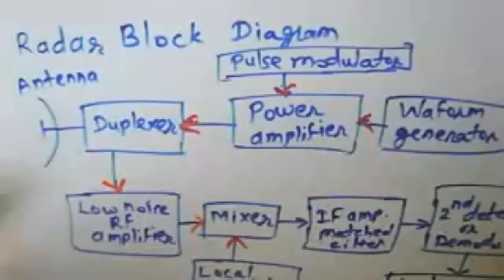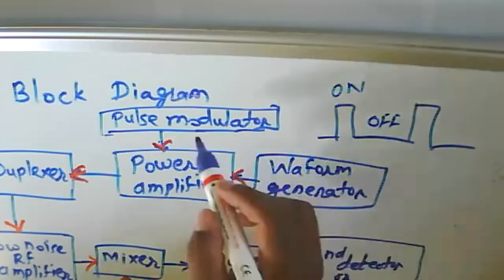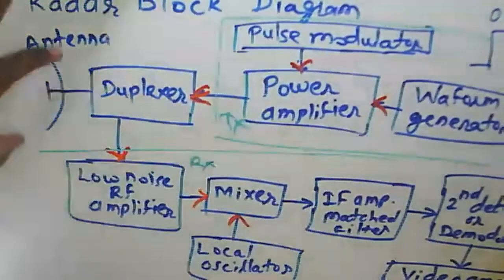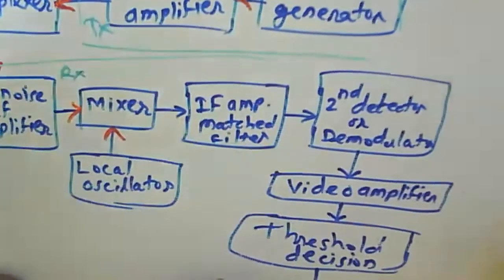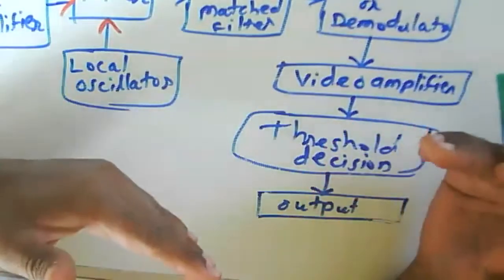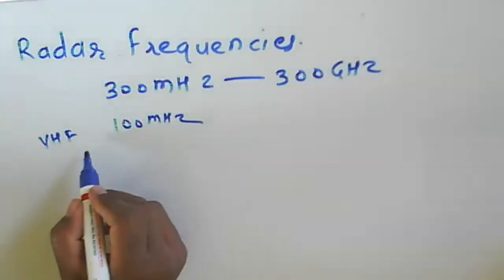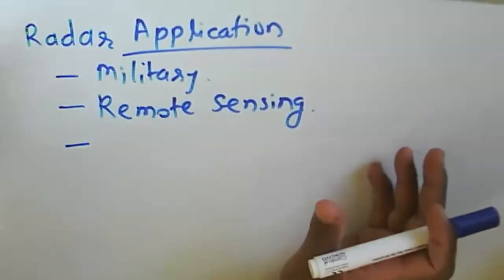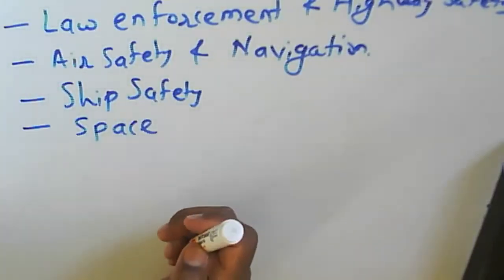Radar and Navigation: Lecture 4: Radar Block Diagram